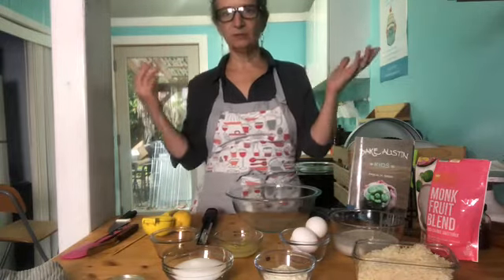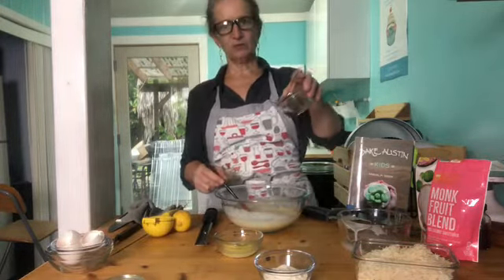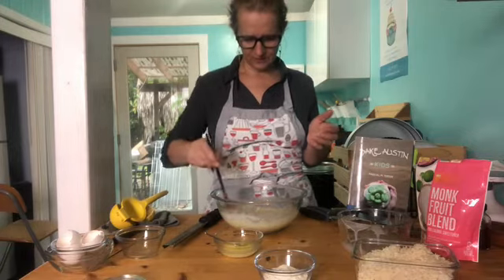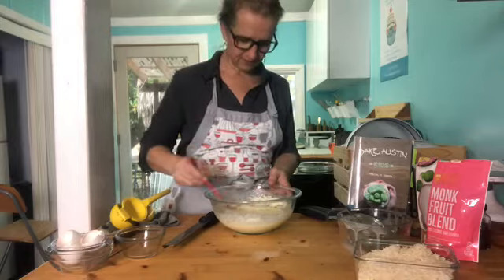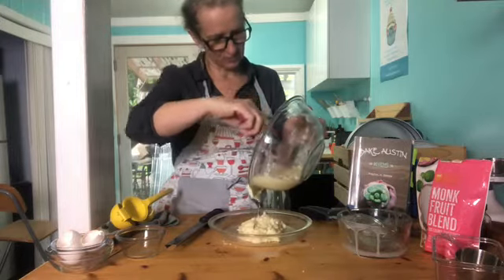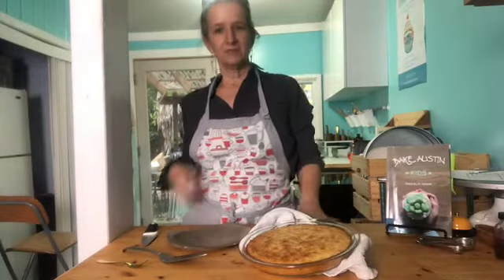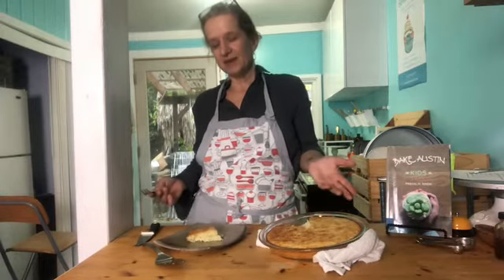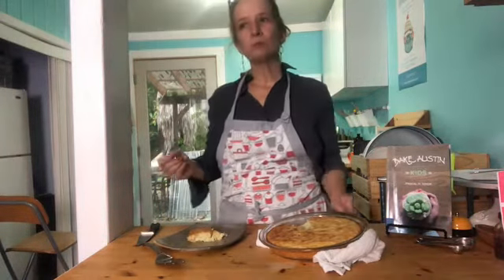Keto coconut pie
Bake Austin made a coconut Keto Pie. :)